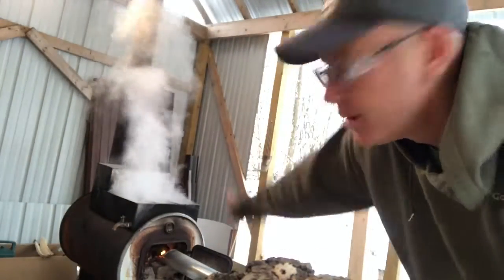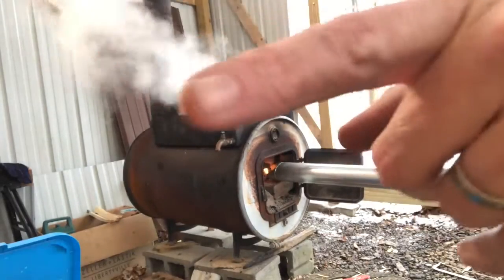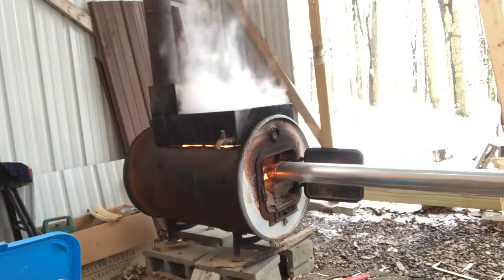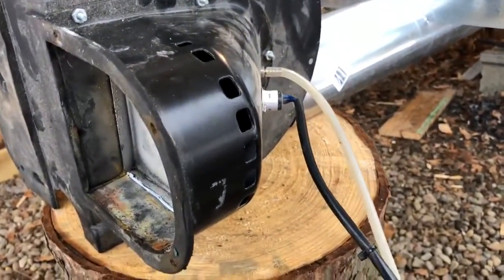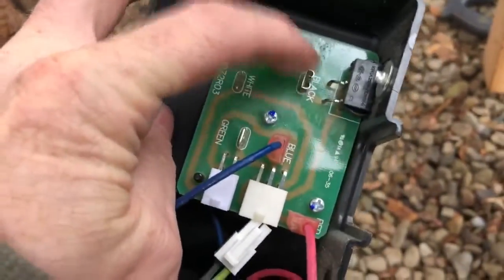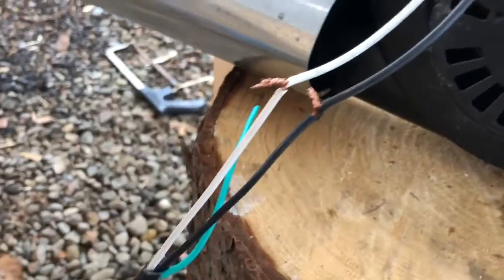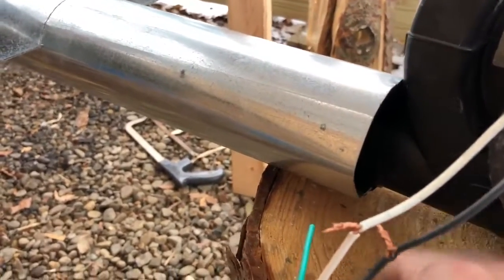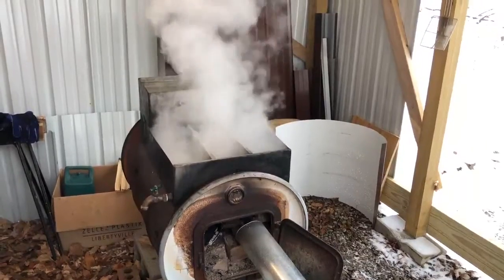Install a Blower on Maple Syrup Evaporator for Free!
I am constantly trying to figure out how to boil maple sap more efficiently, and in this video take you through the steps to hook up a blower up for a net cost of free.  I had great success with this set up this season and will continue to fine tune it in coming years.  I mistakenly call it air-over-fire (AOF) in the video but it's actually not that.